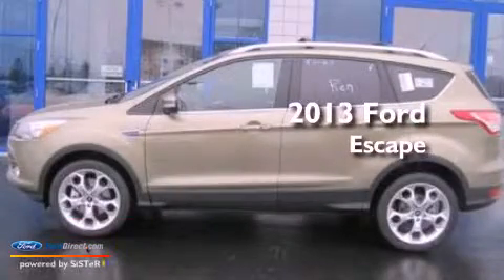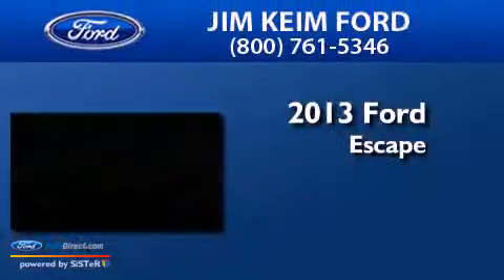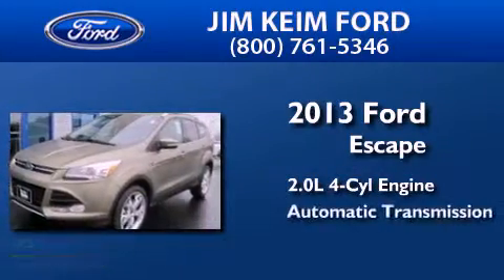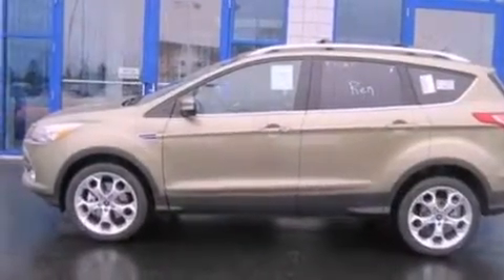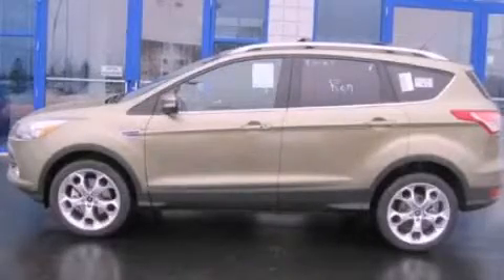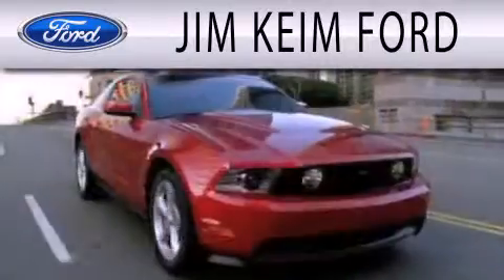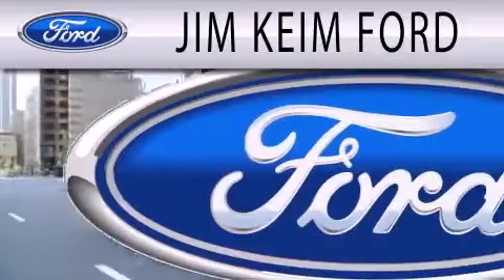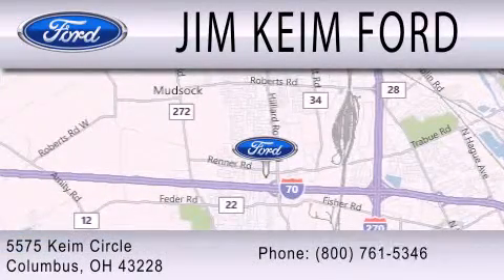2013 FORD ESCAPE Columbus OH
Year : 2013
 Make : FORD
 Model : ESCAPE
 Engine : 2.0L I4 16V GDI DOHC TURBO
 Trans . : 6-SPEED AUTOMATIC
 Exterior : GINGER ALE METALLIC
 Miles : 31
 Interior : CHARCOAL BLACK
 Stock : T13284